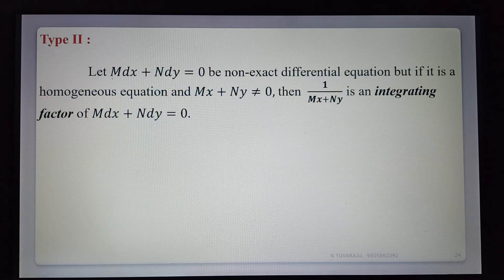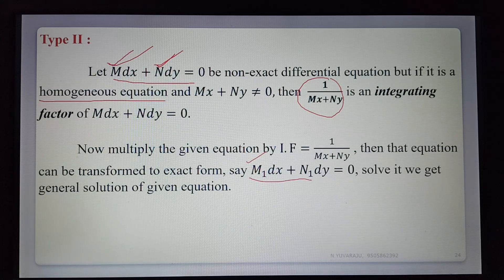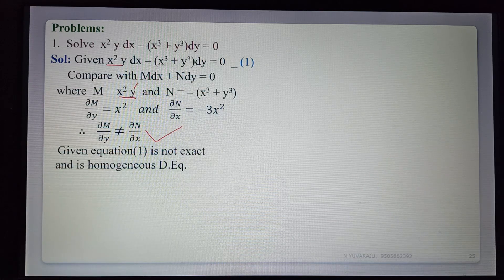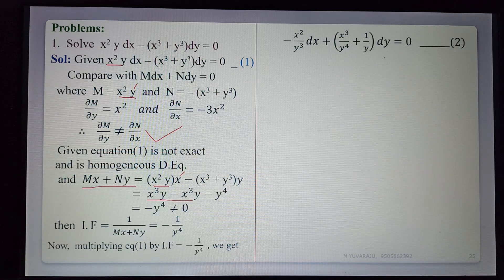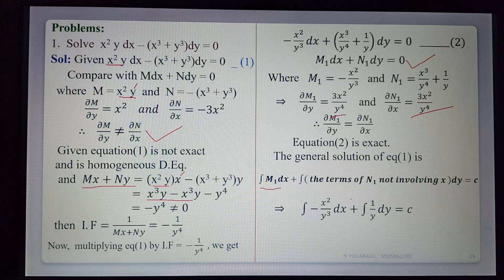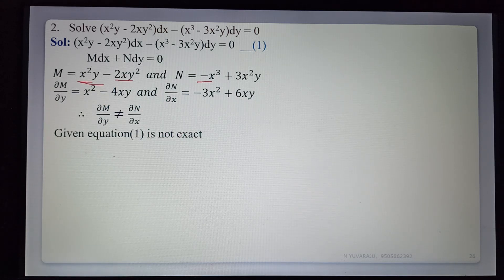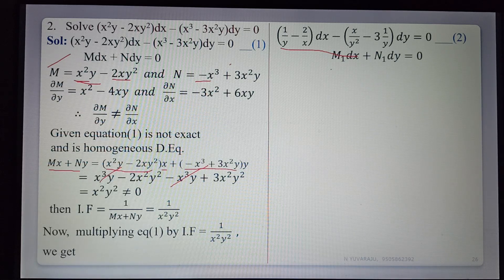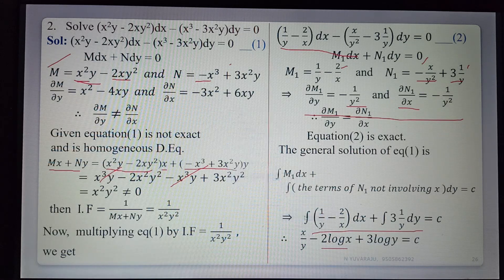Non-Exact Differential Equations, Type-2 II First Order ODE II Yuvaraju Namala II AR new world